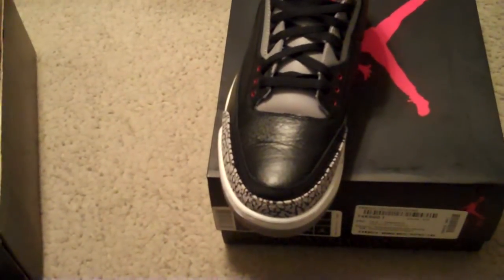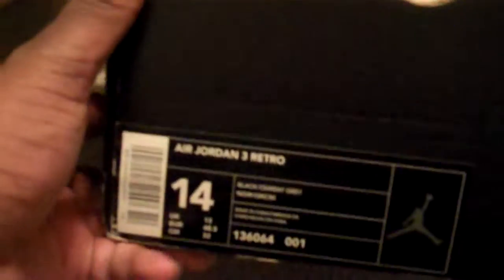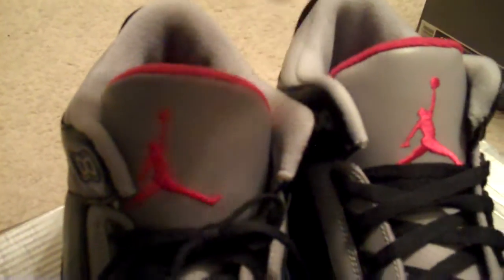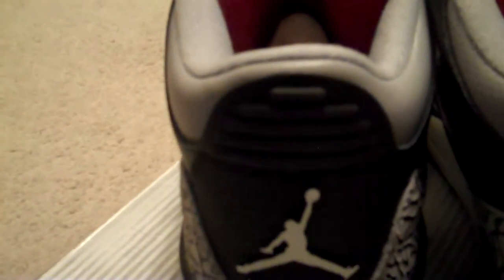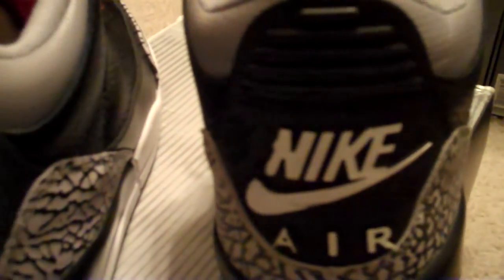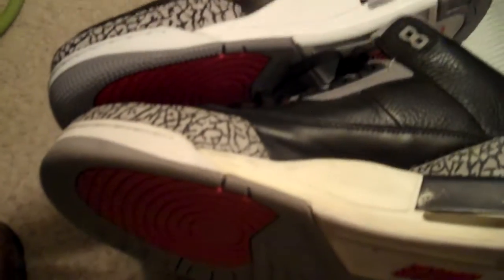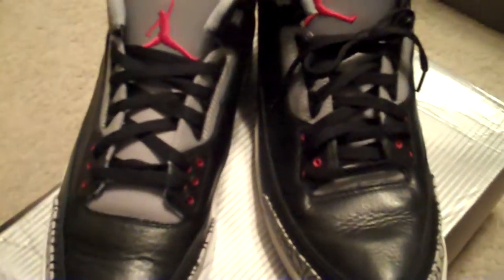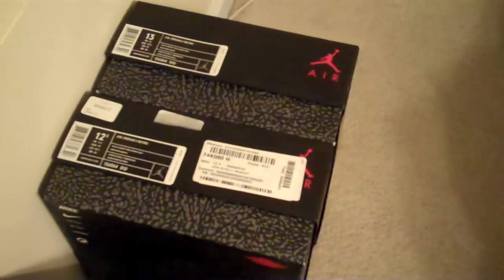AIR JORDAN 3 BLACK CEMENTS 2011 VS 2001 COMPARISON 1-29-2012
What's up Youtube!  This is just a quick review of 2011 Black Cement III with a comparison with my 2001 version.  The Black Cement III are a top 3 all time Jordan.  I do not have the CDP to compare the latest three models.  I do have a few pairs on hand for sale.  Thanks YouTube!